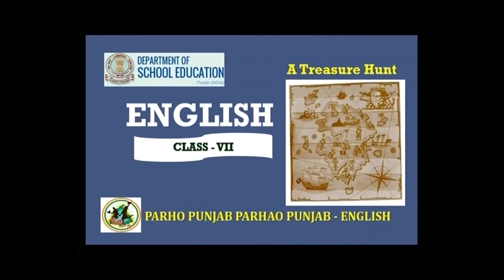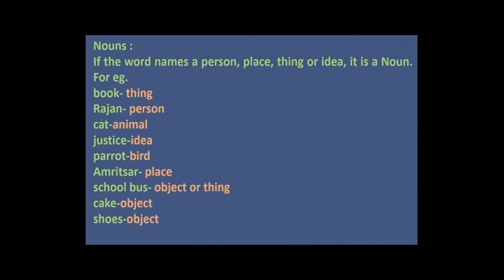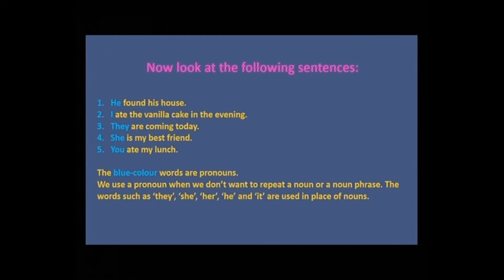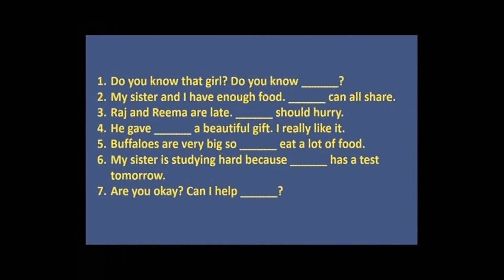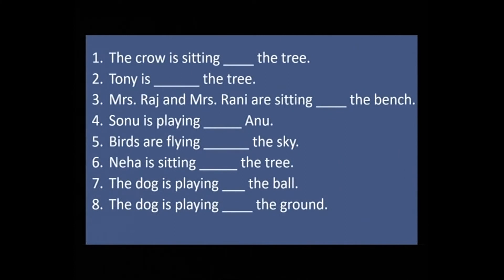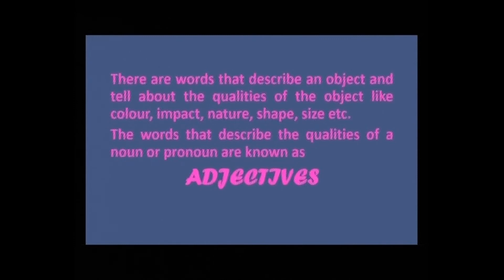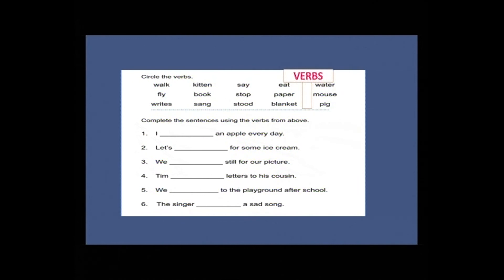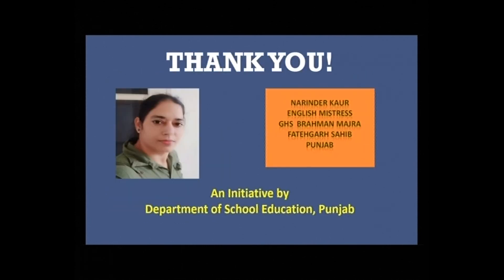English c07 Parts of Speech (L-9)